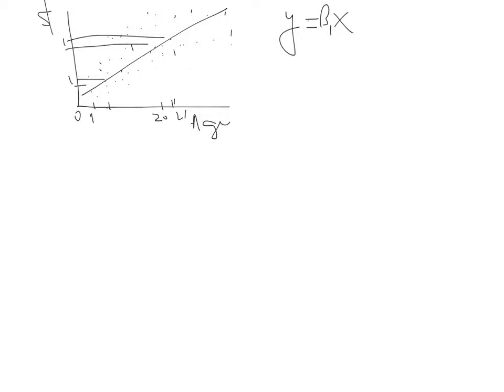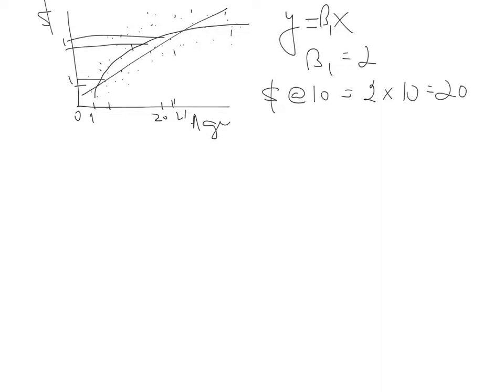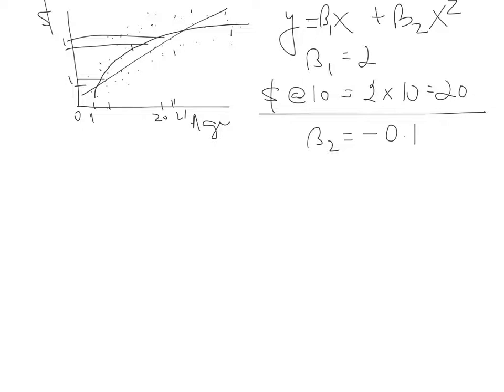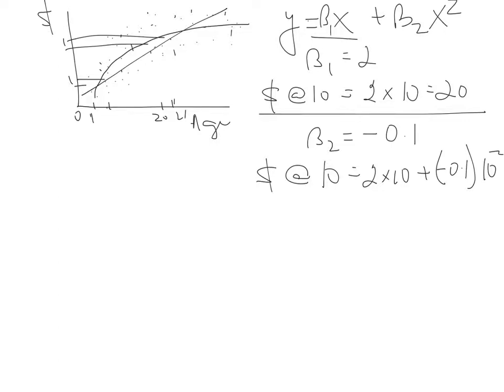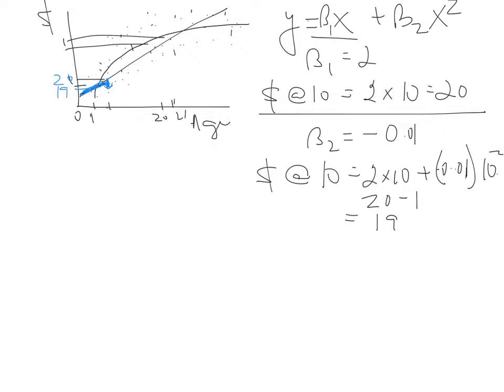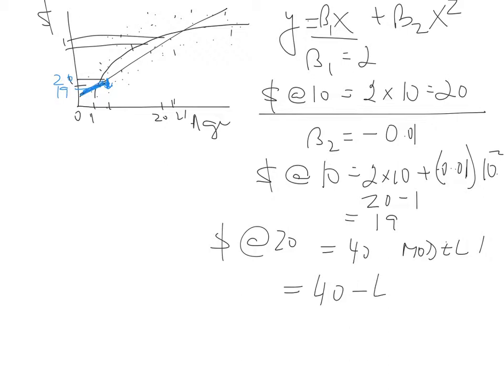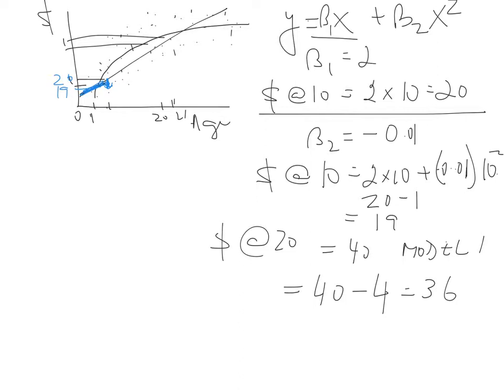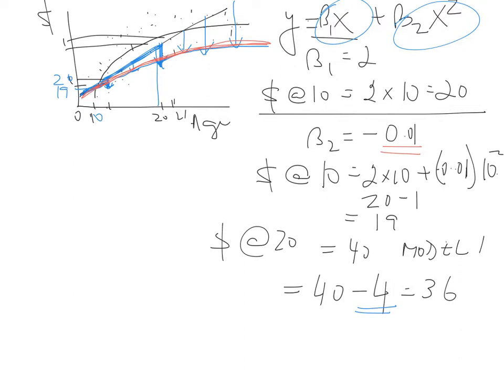Made with Explain Everything™ Interactive Whiteboard